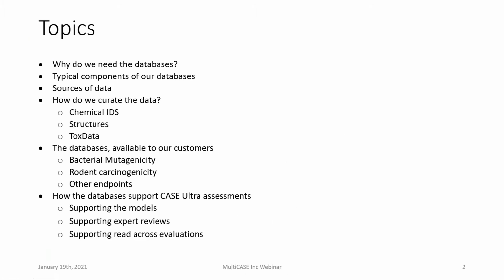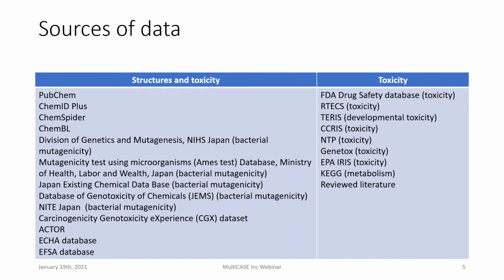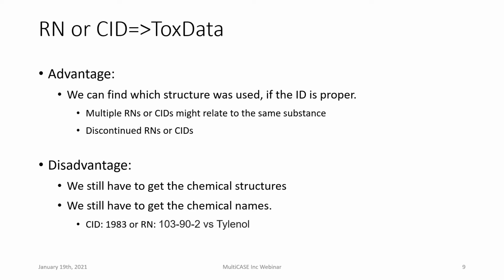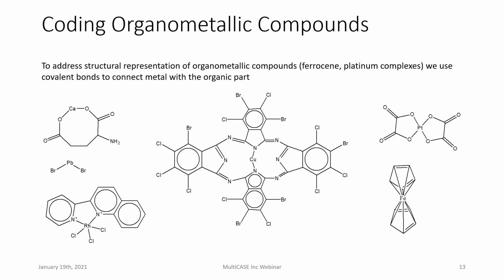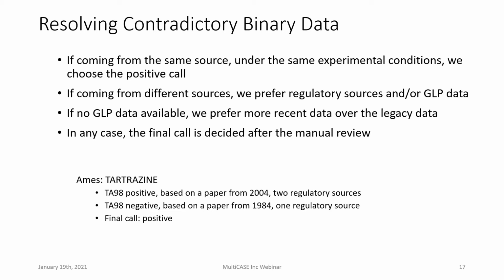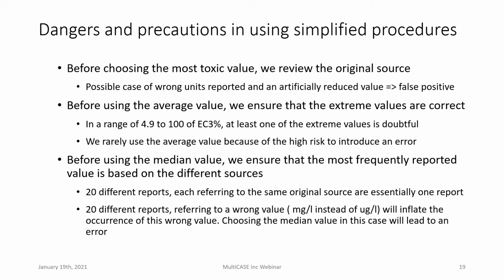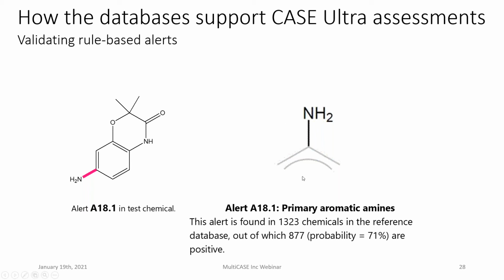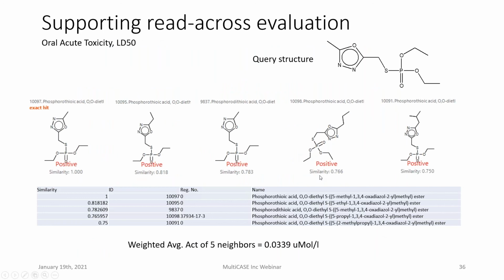MultiCASE Databases January 2021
Presentation first recorded on January 19th, 2021, presented by Dr. Roustem Saiakhov, MultiCASE President